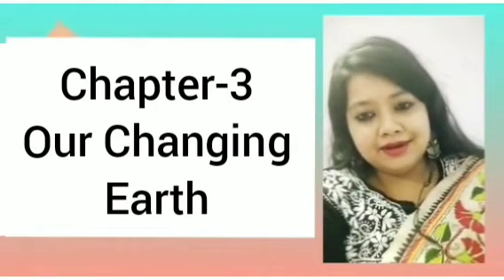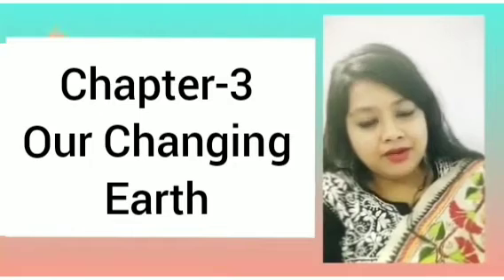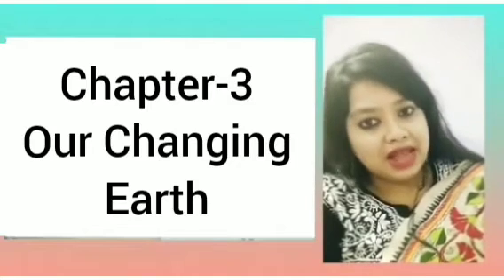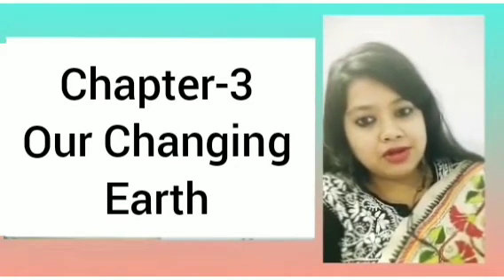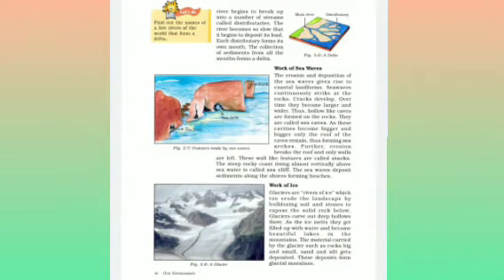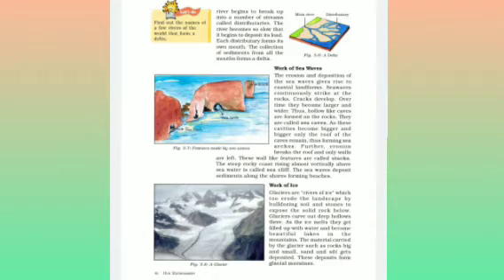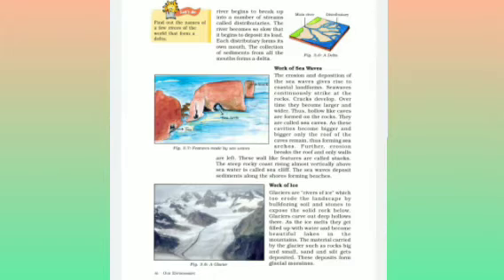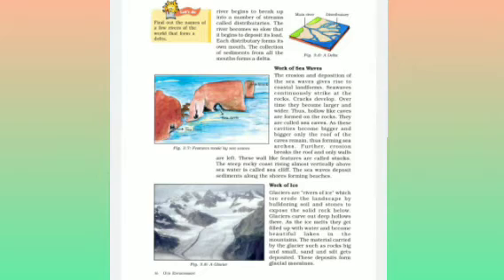CLASS 7_ OUR CHANGING EARTH_ PART 3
CBSE, NCERT, Class 7, Geography, Our Changing Earth, Part -3, Online Class, Chapter -3

Please check the links below for other Classes and Chapters.

Chapter - Water

 Chapter - Air Part-1

Chapter- Changing Earth

Chapter - Interior of the Earth

NCERT cbse class 7

 geography chapter

 NCERT cbse class 7 geography book,

geography solutions

ncert class 7 geography learn cbse

ncert geography online test

 ncert geography buy online

NCERT Geography online

 ncert geography class 7 air,

ncert geography class 7 answers

NCERT Books for Class 7 Geography

cbse class 7 online study

cbse class 7 online class

 cbse class 7 online books

 cbse class 7 online test

 in English